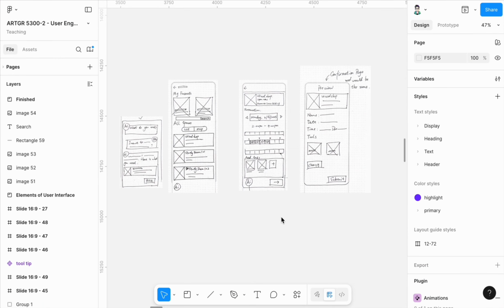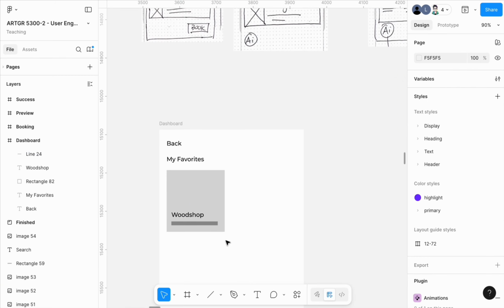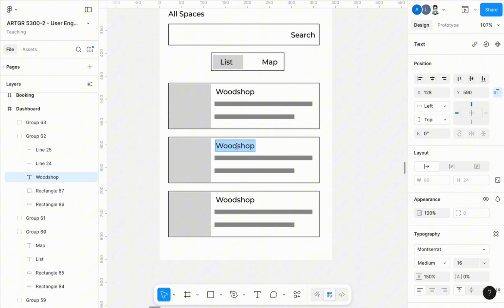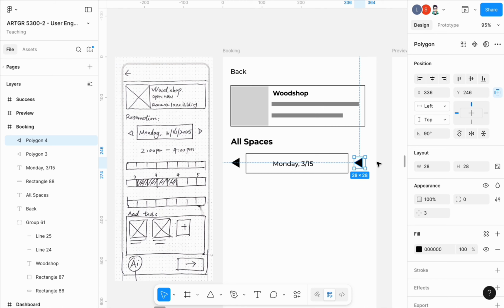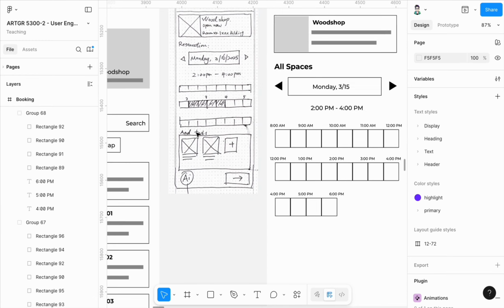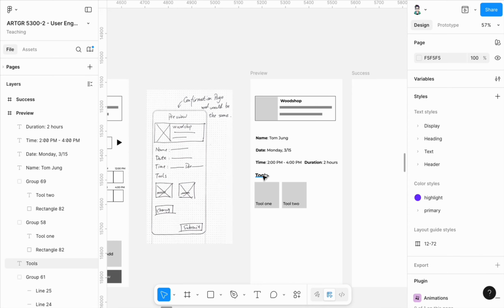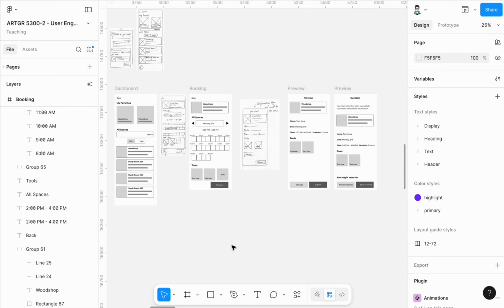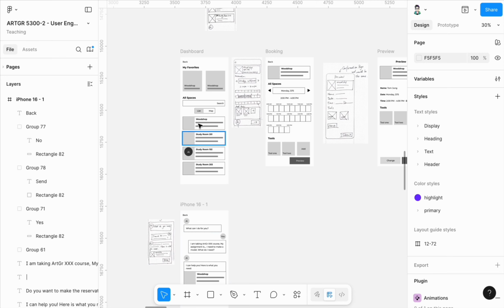Demo: lo fi prototyping for mobile (2) Design A